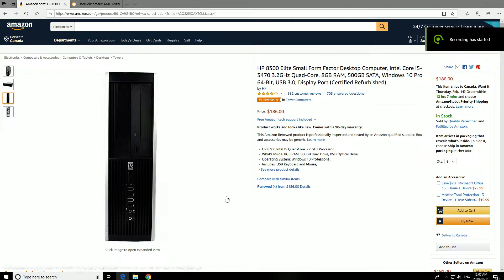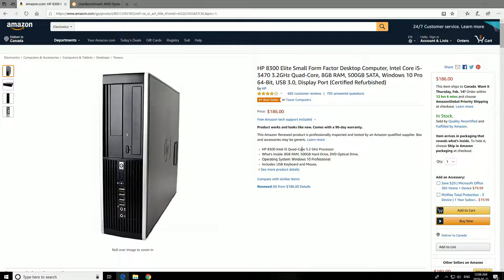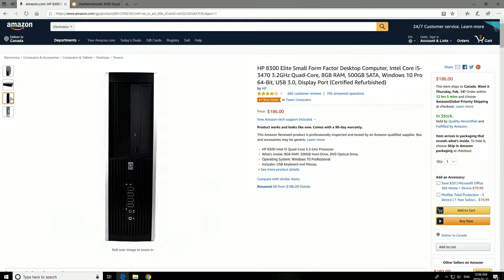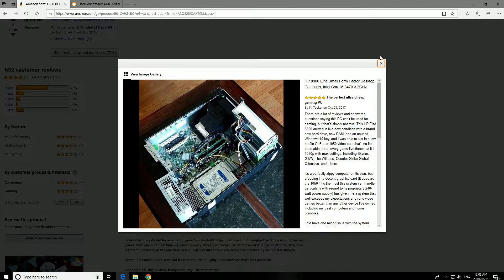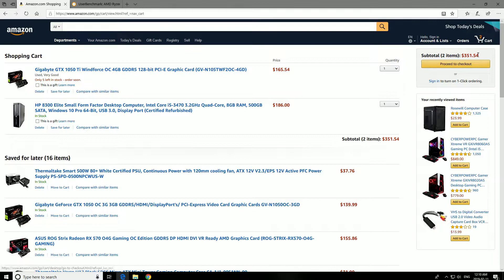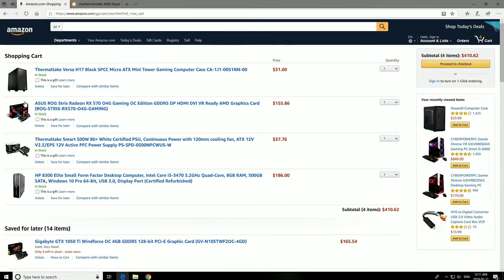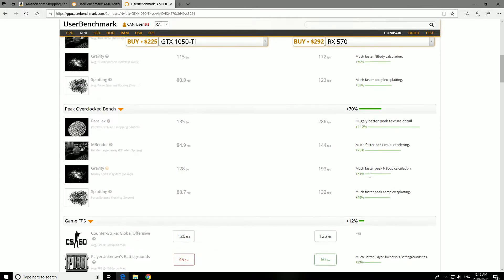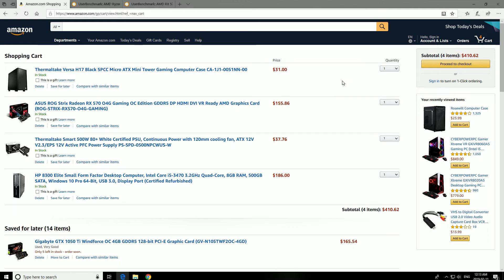2 cheap gaming pc build ideas from amzon.com could be just what you need for a cheap price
build one $350
gpu

build 2 $410 rx 570 i5 4 core 4 thread